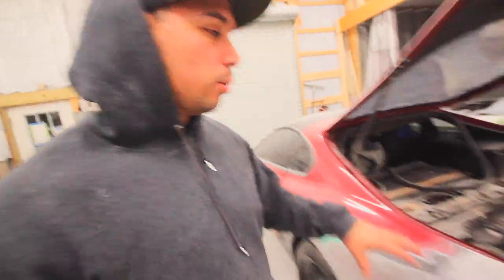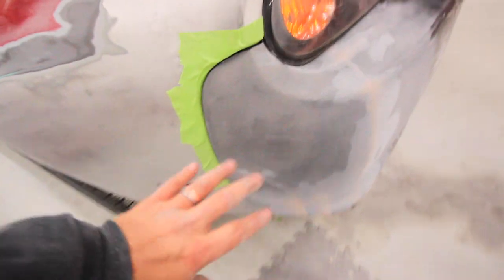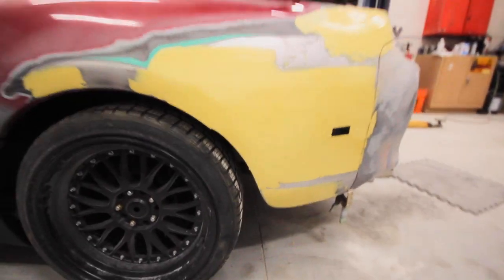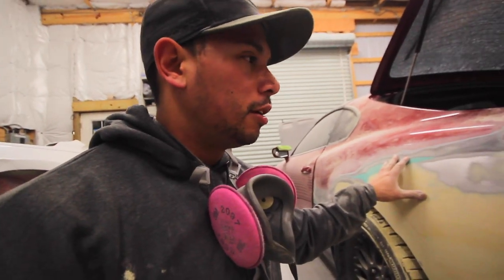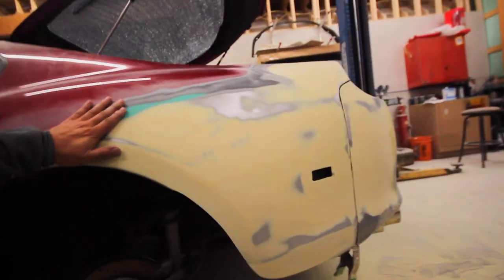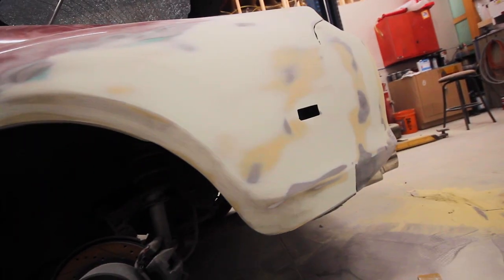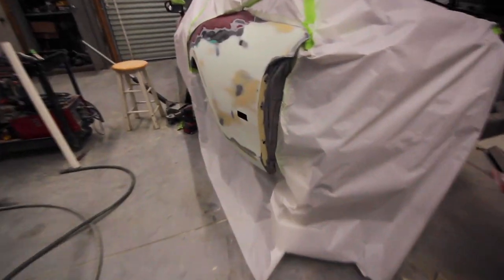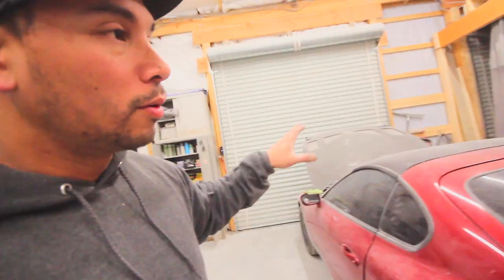REBUILDING A CHEAP MK4 SUPRA on a budget part 5 -Repairing the hidden damage on the quarter panel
This week we did another few days on the supra. This time we started to tackle some major bodywork, like the quarter panel. This right quarter panel was damaged pretty bad, a few episodes before we pulled the metal, now with the bumper lined up we were able to finish repairing the panel.